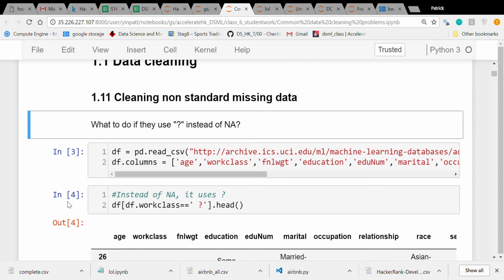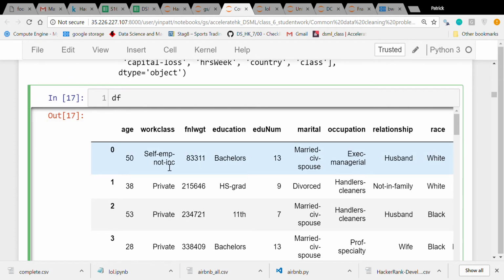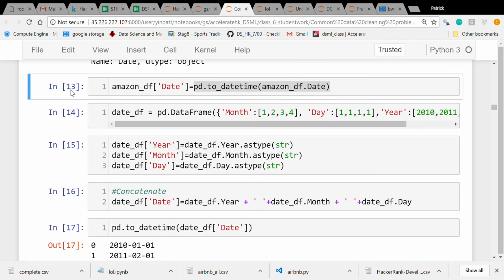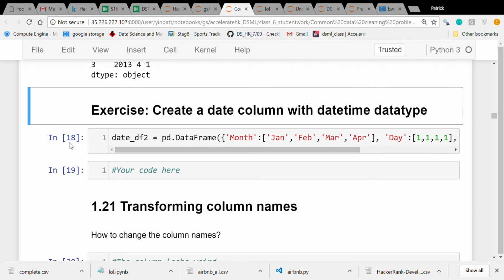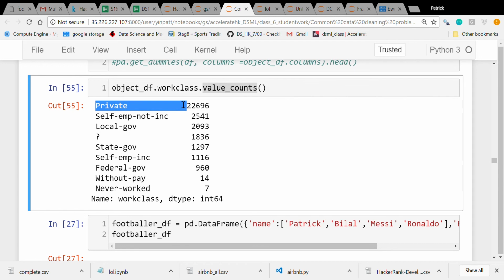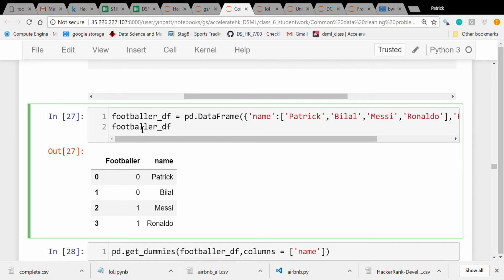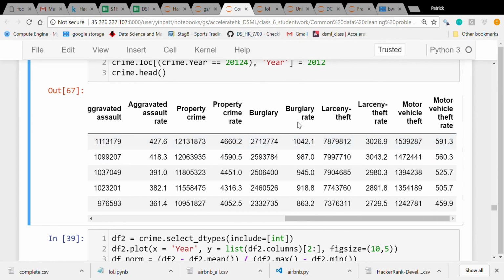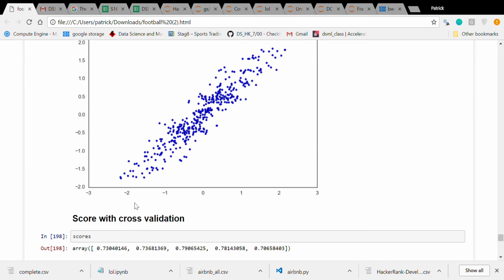Common data cleaning problems Google Chrome 15 3 2018 8 57 26 PM